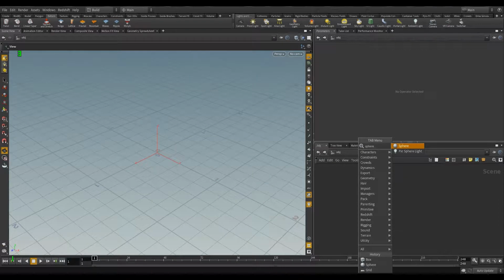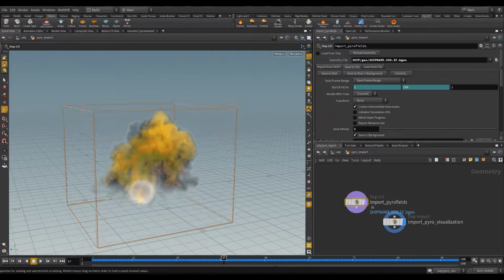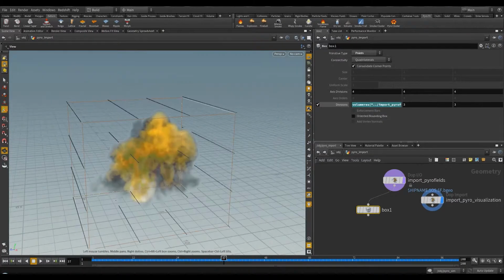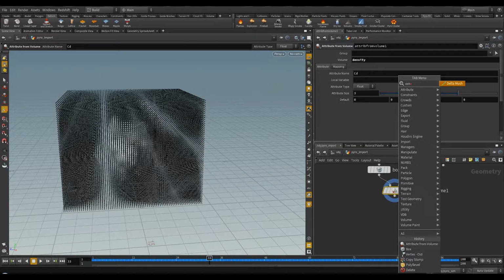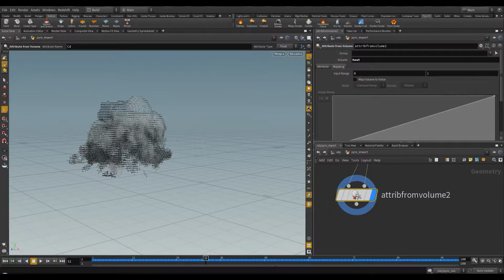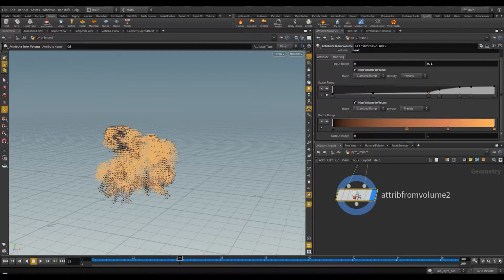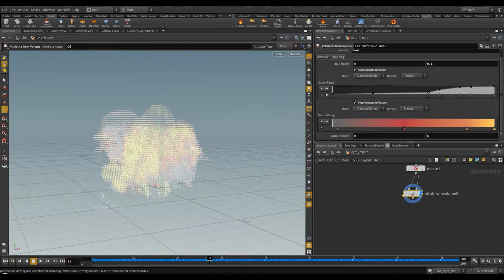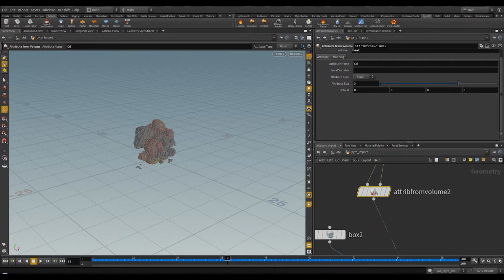Basic voxel explosion effect tutorial (Houdini)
I made this copying my old project file from my old pc.
this is the first tutorial I've ever made so its probably really bad, someone wanted to know how I made this simple voxel explosion effect I hope this helps.